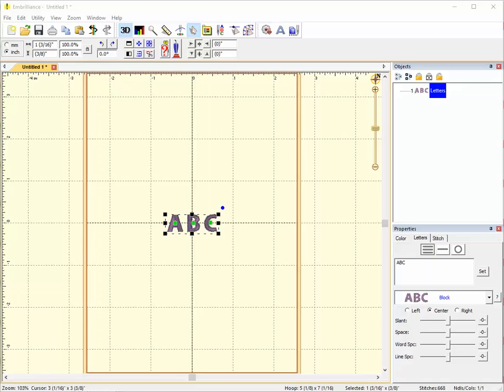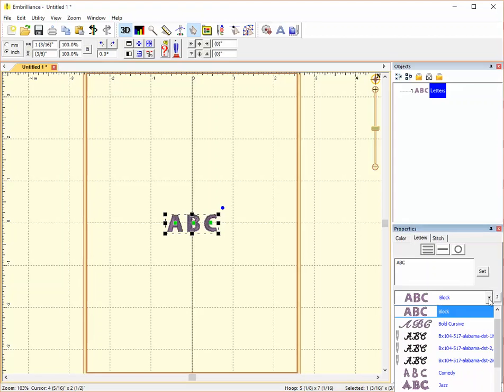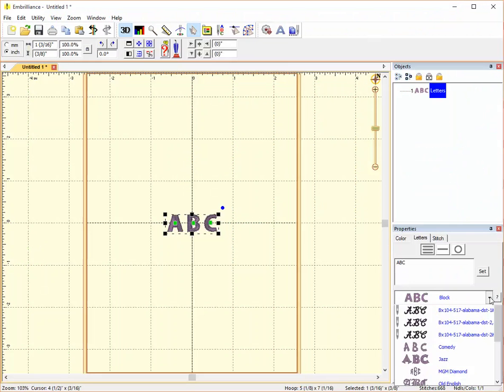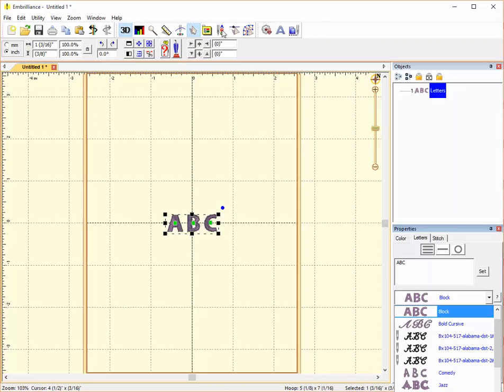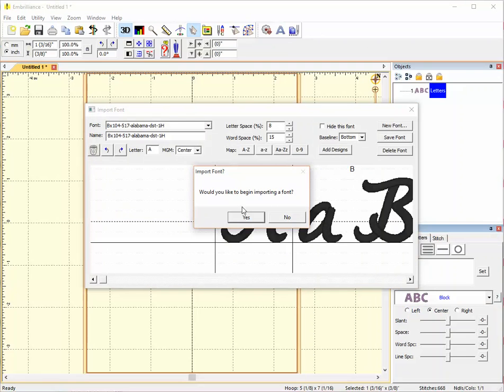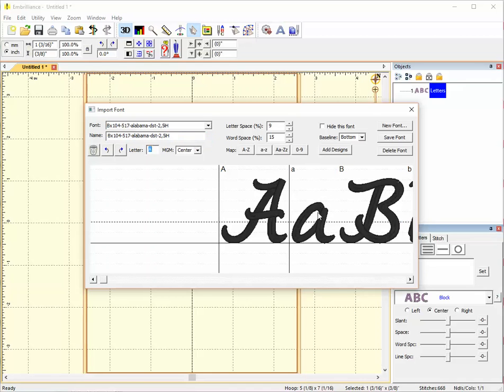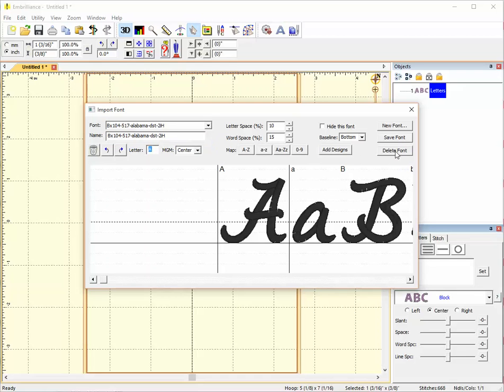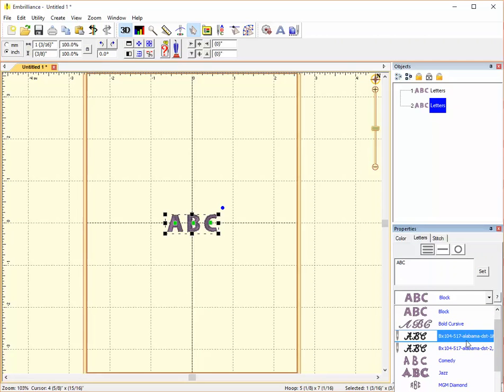Removing Fonts from Embrilliance with AlphaTricks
Demonstrates on-screen how to delete an imported bx font from Embrilliance, using the tools that come with AlphaTricks.